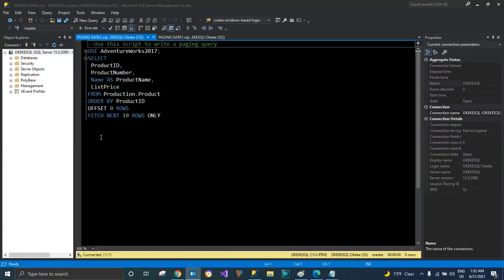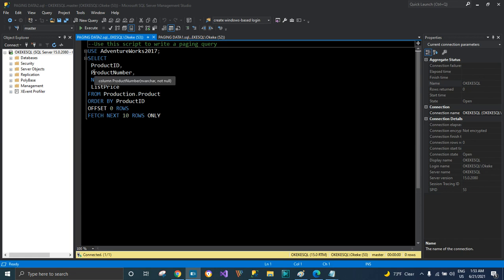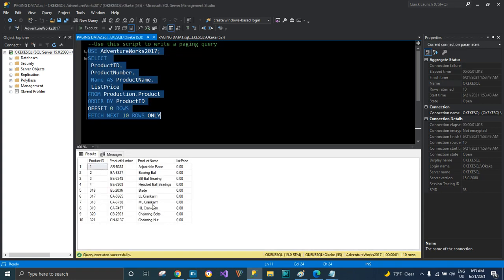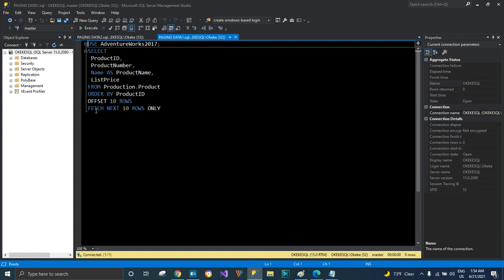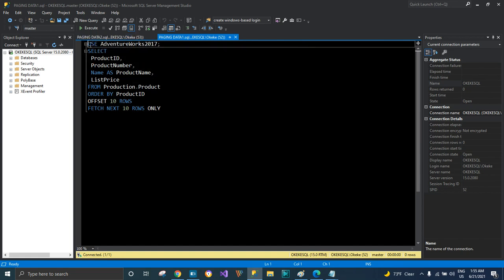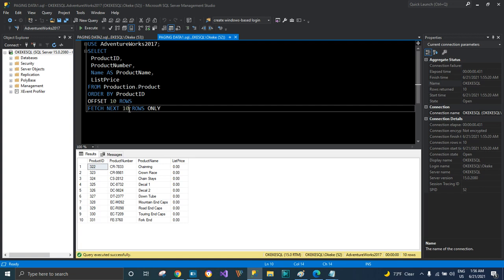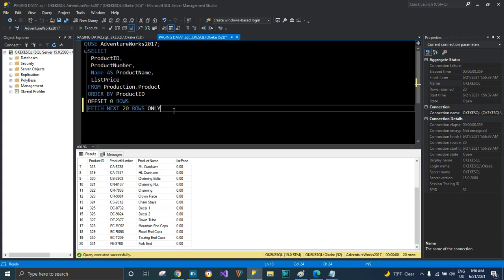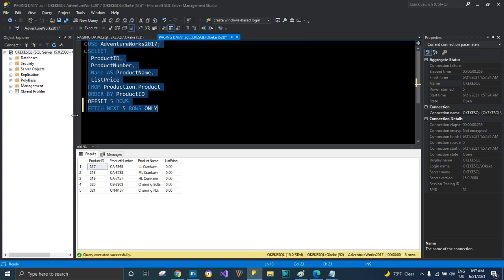How to use OFFSET and FETCH to returns data one page at a time PAGE DATA #19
Paging Data
               native database-side paging

A common request for application functionality is paging data. Instead of having the entire result
returned, it is often preferable to have a short list broken down by a page and some number of rows.

Using OFFSET and FETCH, you can write a single query that returns data one page at a time
to a client application or end user:

■ OFFSET Denotes how many rows to skip before the query starts returning rows
■ FETCH Specifies how many rows to return after OFFSET has been processed
OFFSET is synonymous with the page number and FETCH with the number of rows that will be
displayed per page.
Both OFFSET and FETCH have a few additional arguments that must be included in the syntax. The
following is sample syntax for writing a paging query: